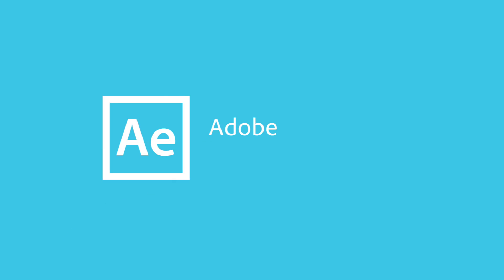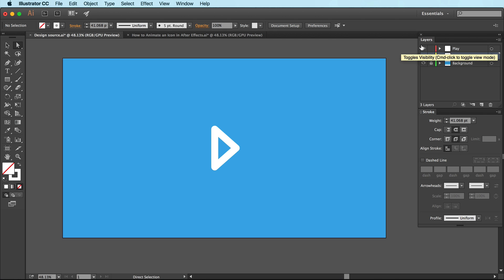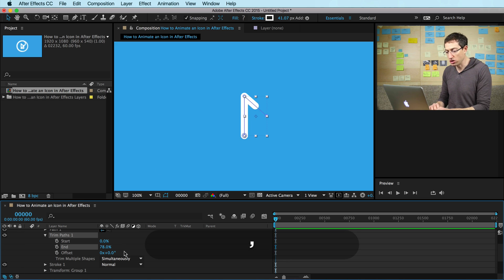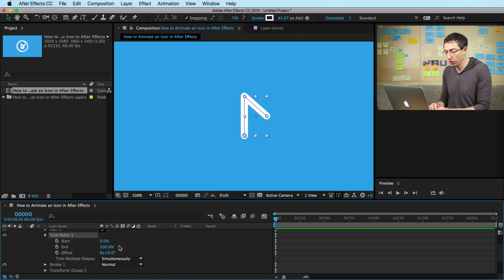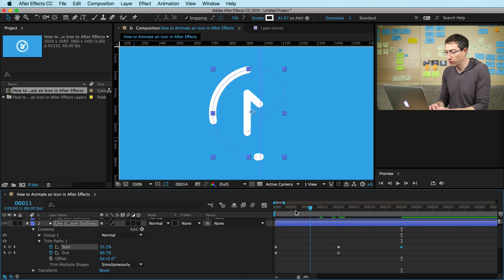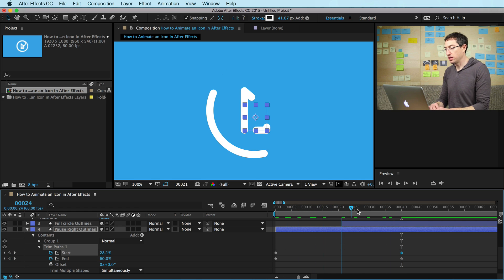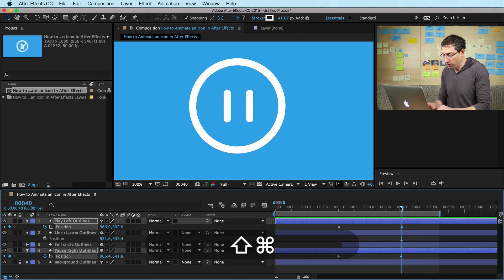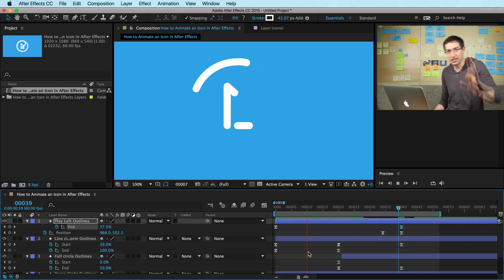How to Animate an Icon in After Effects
In this tutorial, I show you step by step how to animate an icon in After Effects.

We’ll be creating shape layers from the Adobe Illustrator file, applying trim paths on each shape, and animating it with a few simple keyframes. You’ll want to go nuts and animate all your icons after this tutorial.

The steps I will be covering include:

1. Review the design setup in Illustrator
2. Import the design into After Effects
3. Apply and animate the ‘Trim Paths tool in After Effects
4. Keep doing it to all the icon elements
5. Finesse the timing
6. Enjoy!

 Happy prototyping,
Issara